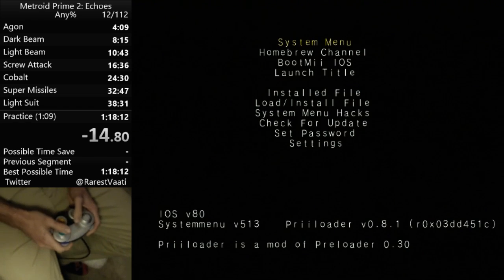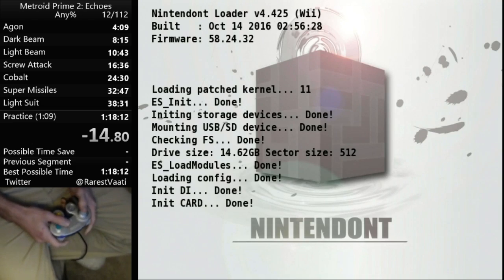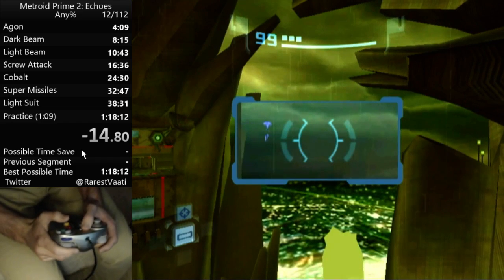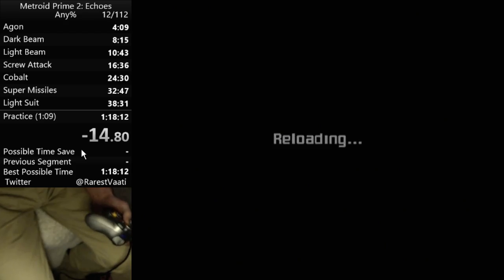Grand Abyss in Depth Guide/Tutorial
Forgot to talk about the A press to drop the visor, it isn't necessary but it absolutely helps and is worth implementing. Just watch my hand cam when i perform the trick to see when I press A, it's pretty soon after i press R. I also forgot to mention that floaty dash is NOT necessary, but it's not a bad idea to go for it. It makes it easier to bend quickly if you hold left a few frames before dashing.  If you're failing it a lot, then start by trying to perform the bend input faster. I also recommend putting the speed down to .25 at 6:10 to get a good look at how I perform the inputs. It is important to always be reminding your hands of the inputs and how fast you need to move them so you should be practicing this trick like there's no tomorrow. When you start learning this trick, it's super easy to think that it's impossible to get consistently but I promise if you put in the hours of practice, you will understand it very well.